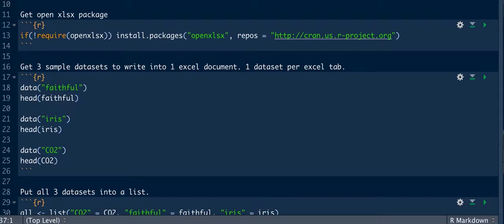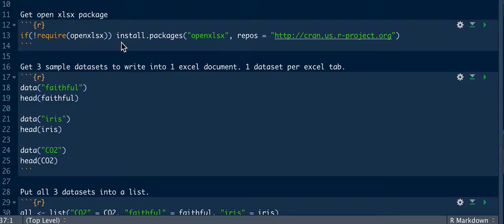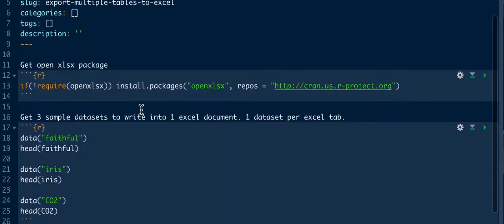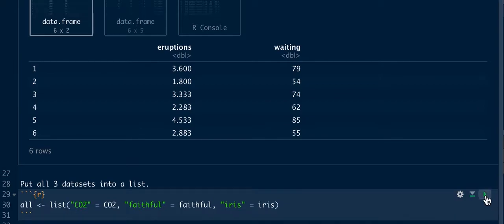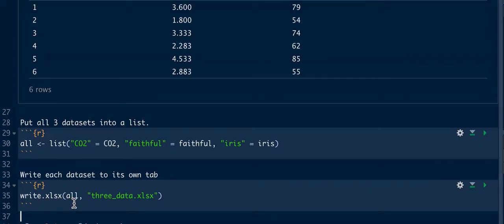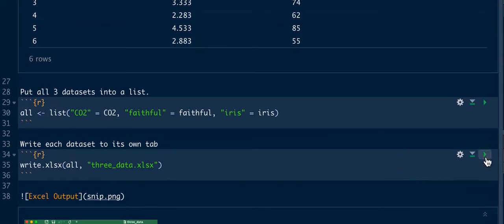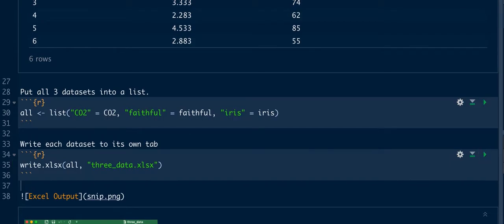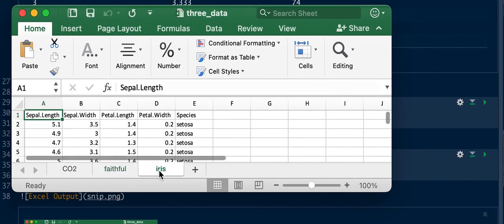Learning R: 9 Write multiple data tables to a single excel file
This video will show you how to write multiple data frames to a single excel file.  Every data frame will have its own tab.